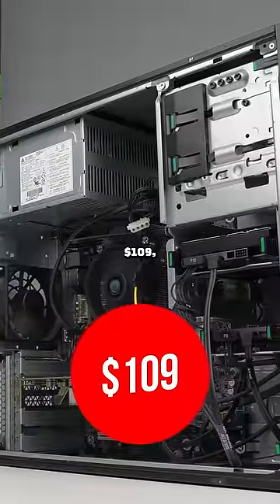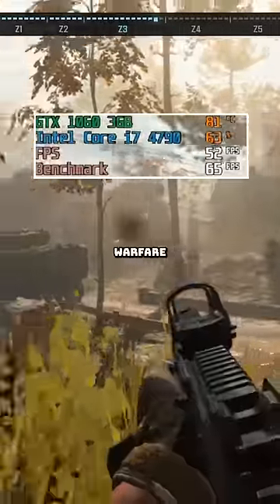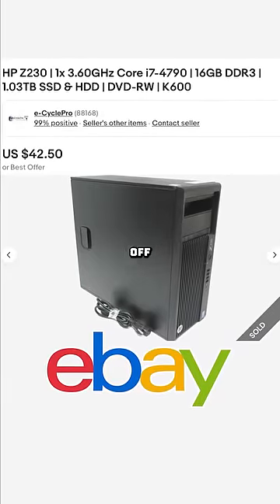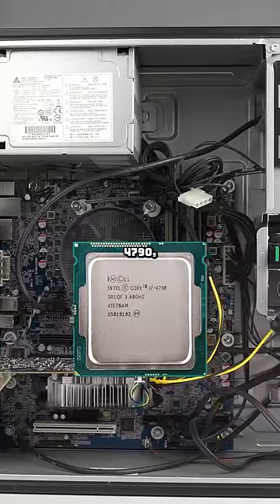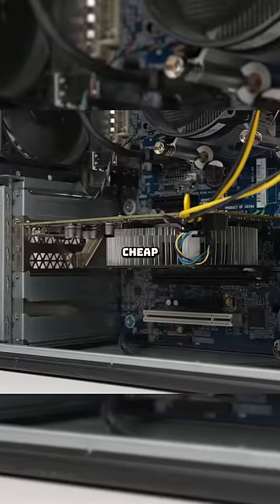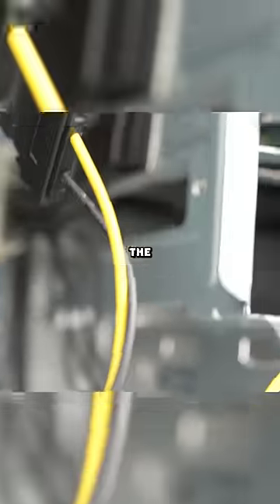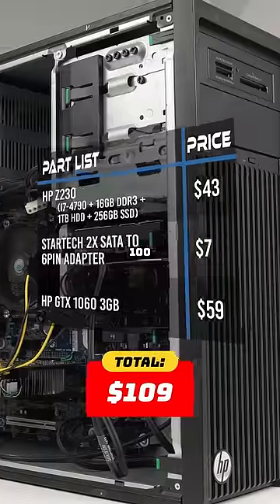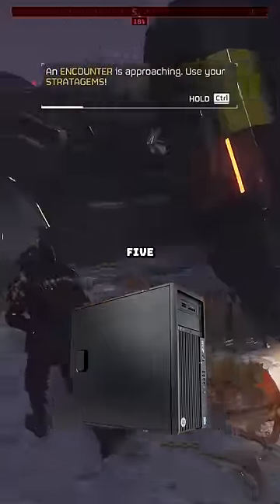$109 Gaming PC 🤩